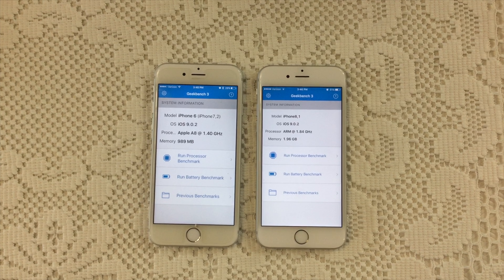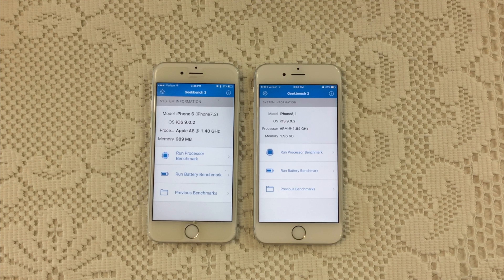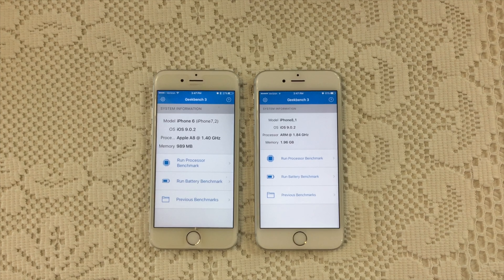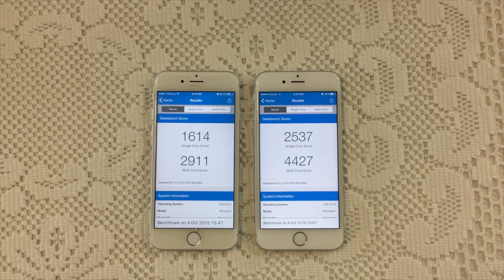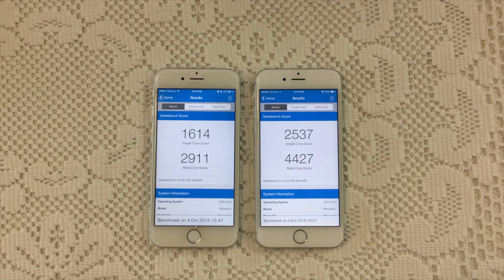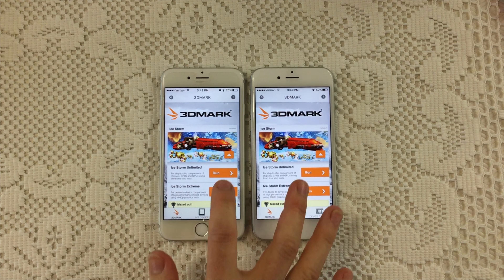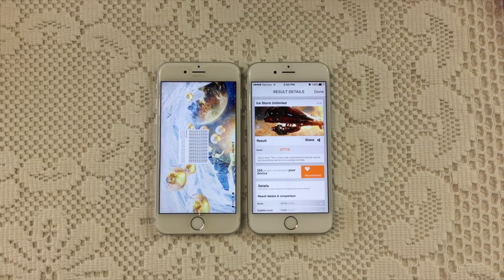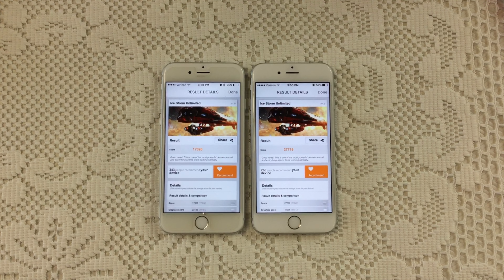iPhone 6s - Bench test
A bench test of the new iPhone 6s.

THANKS FOR THE TREMENDOUS SUPPORT!